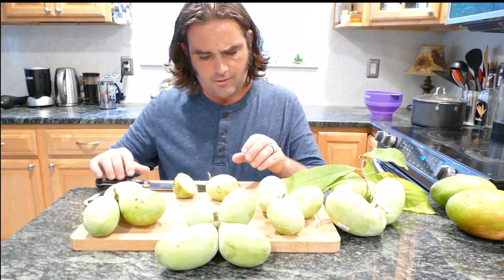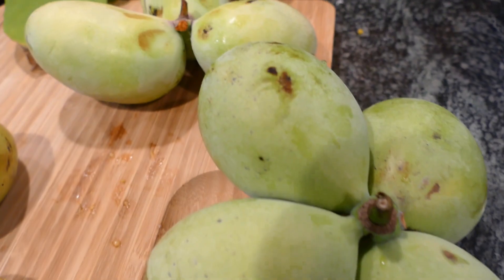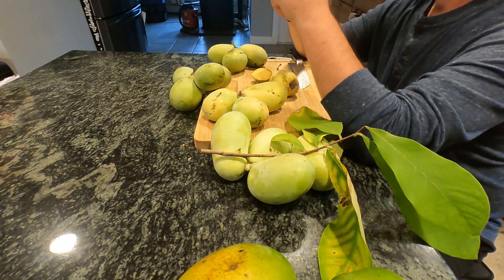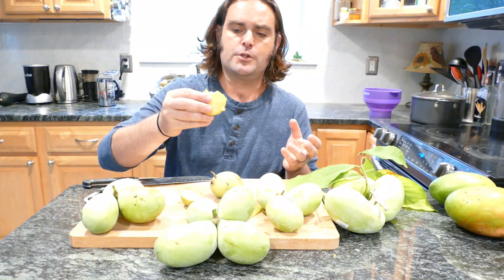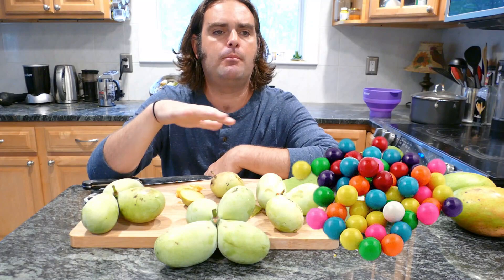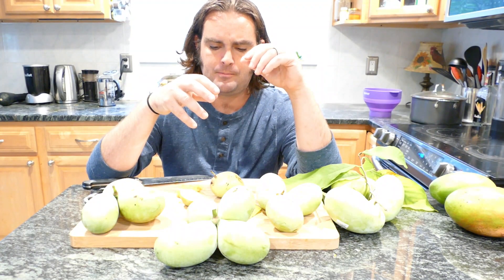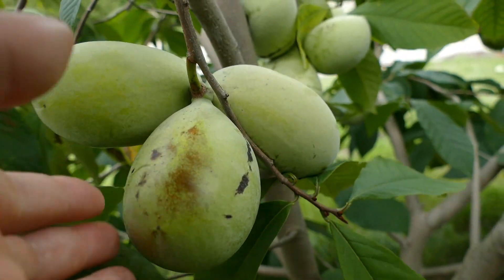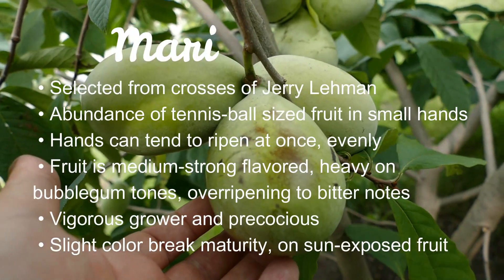PawPaws - Maria's Joy - Meet the Cultivar Series - 02- Asimina triloba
The late Jerry Lehman made hundreds of pawpaw crosses in his orchard in Terre Haute, Indiana. His handful of outstanding cultivars represent a sincere effort to improve the pawpaw, to bring out the best aspects of flavor, size, and fruit production. Here we talk some particulars about one of his best, Maria's Joy, (166-13).